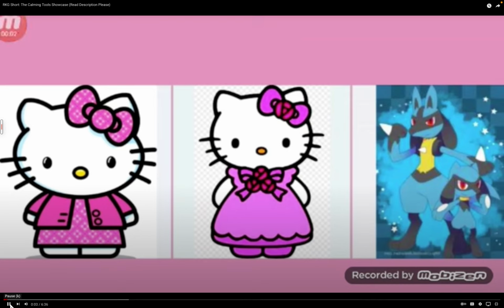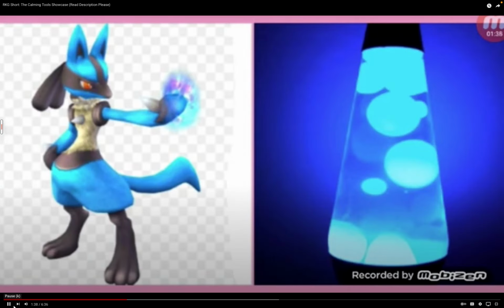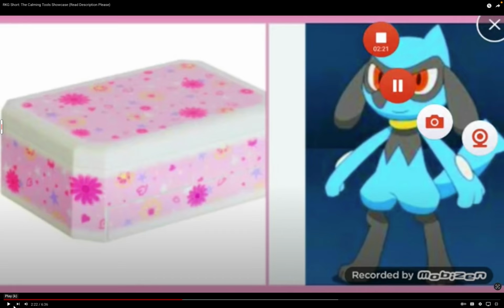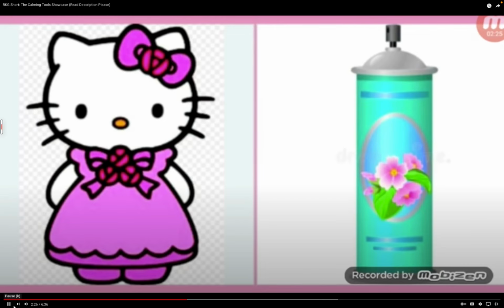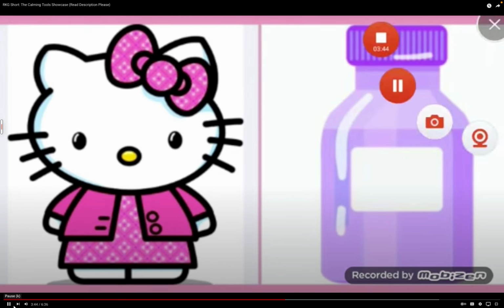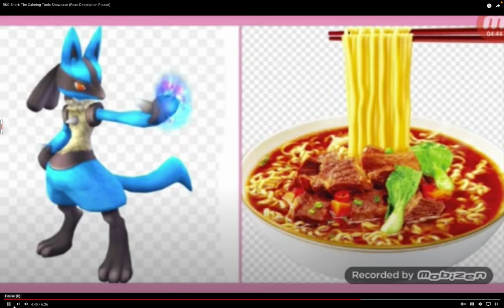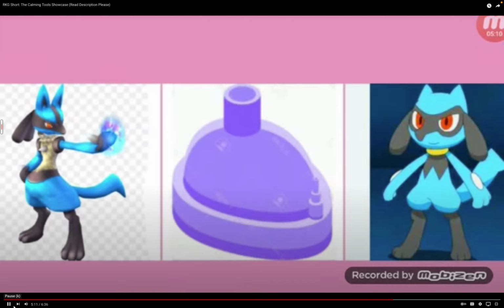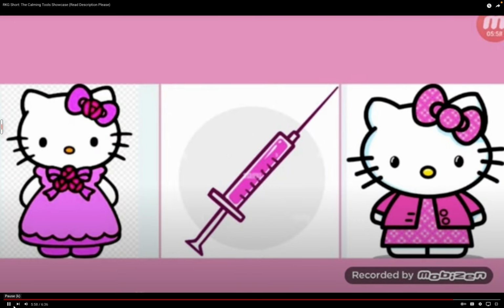(Full Title/RKG Short: The Calming Tools Showcase!)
(Full Title: @CassieMonte2020 ​⁠ Reacting RKG Short: The Calming Tools Showcase!)

(Requested By @RKGSecondChannel2024)

Hey guys @CassieMonte2020 here, so sorry if you guys had to hear me lashing out at my laptop, it was because when I first did this reaction video, my laptop suddenly ended the recording because it always for some reason it shuts down really fast, then boot up really fast then I had to enter in my password and then whenever I’m doing like if I’m doing a reaction video or just watching videos on the laptop, it always lands up, shutting down for no stupid reason. But anyways, so sorry that you had to hear me lashing out at my laptop. ￼￼